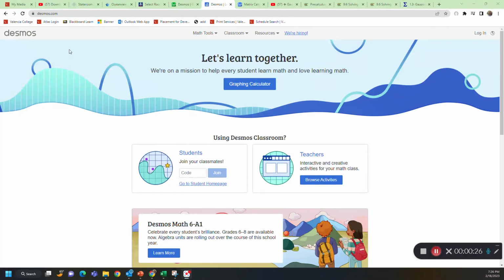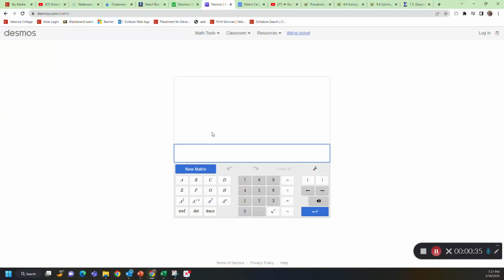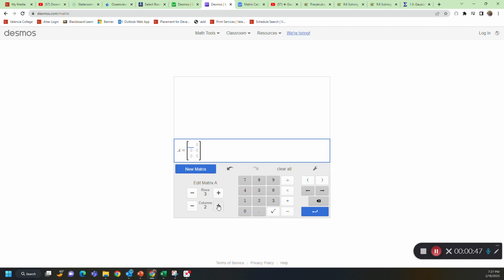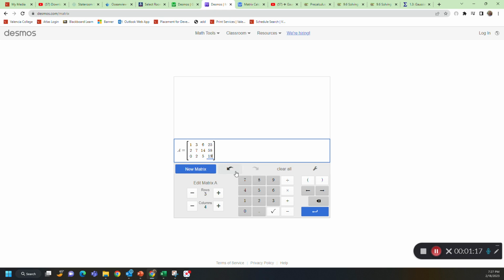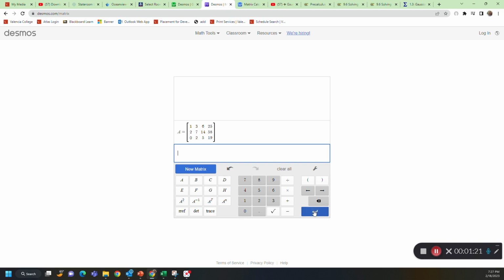Desmos Method for RREF